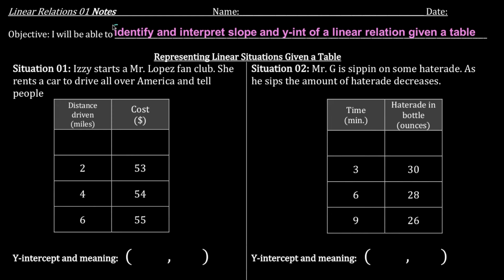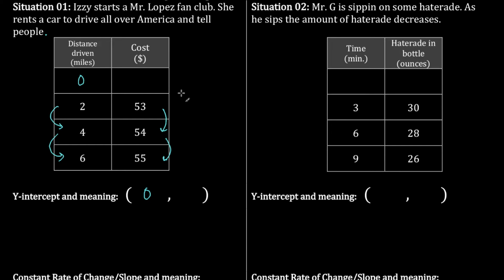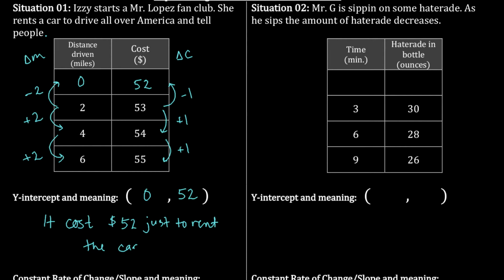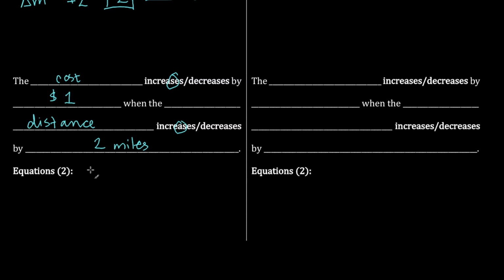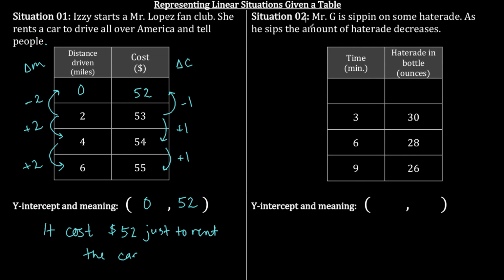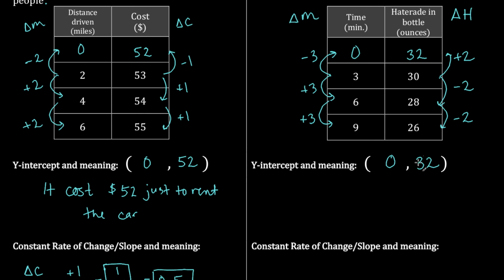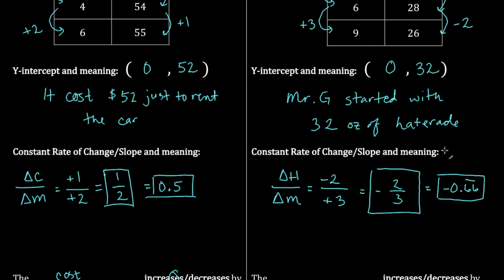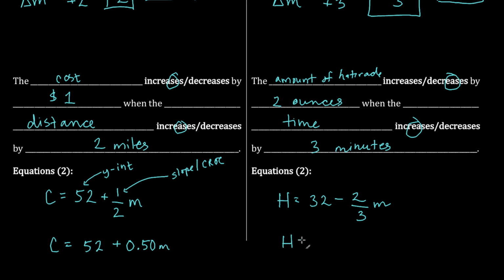61 Linear Relations 01 Table